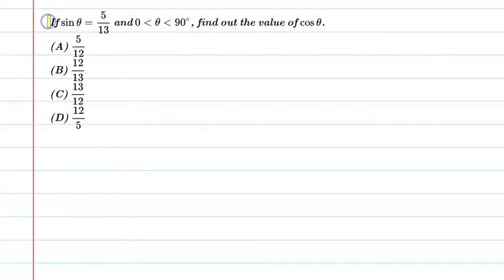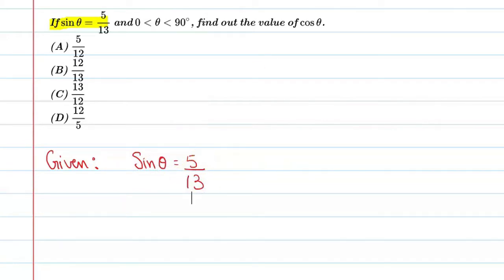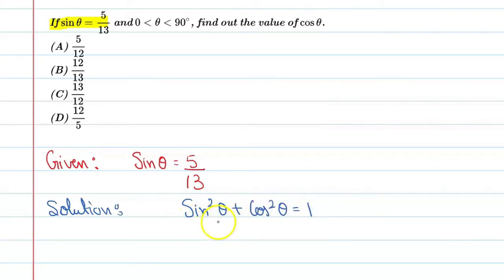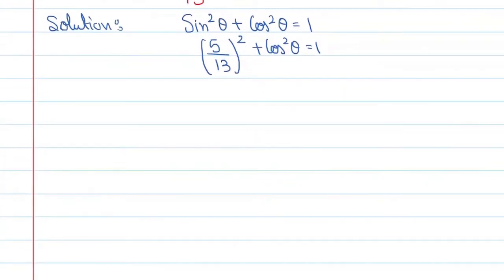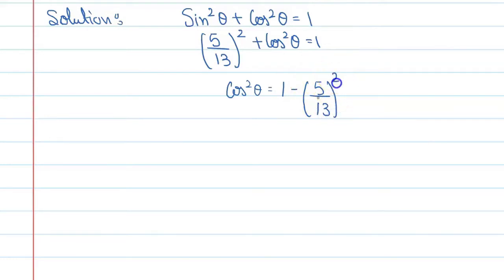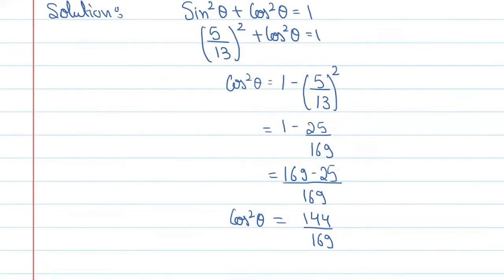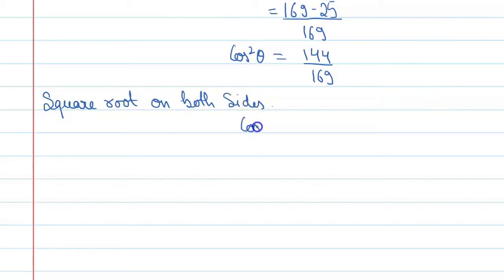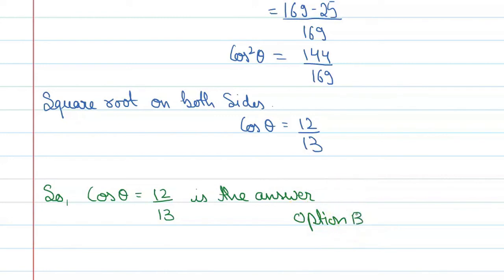if Sinθ=5/13 , find out then value of cosθ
About Video Live YT Session: In this video, First, We will share doubts which might rise in your last Class Topic's Homework. After that, We will Start with our new topic of

Que.if Sinθ=5/13 , find out then value of cosθ
From the Chapter: Chapter-8 Trigonometry For Class 10th

1. Free Online Live Maths Classes Schedule
2. NCERT Textbook Video Solutions
3. Latest Updates Related To CBSE & Your Studies
4.Counselling Sessions
5.Free Study Material.